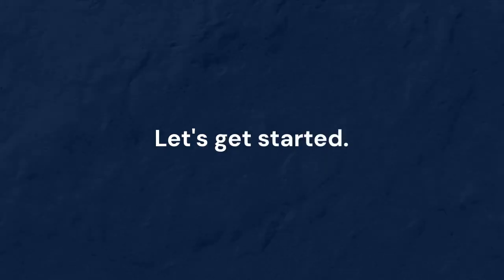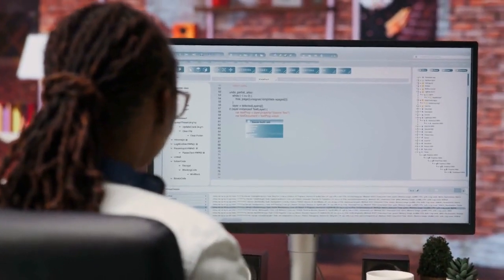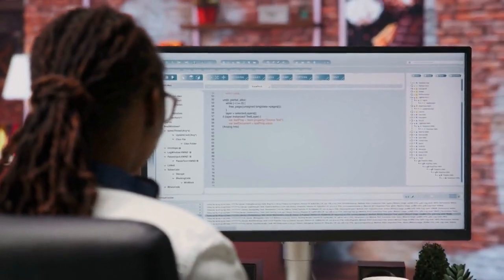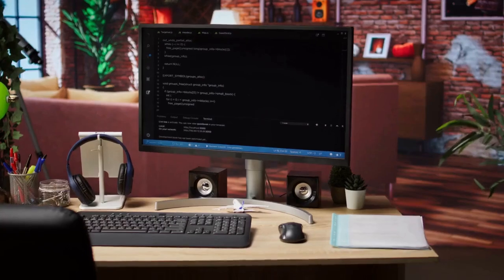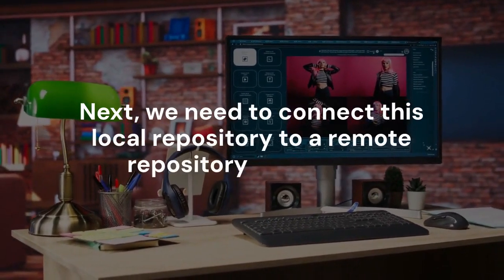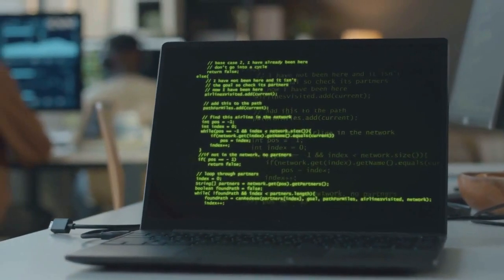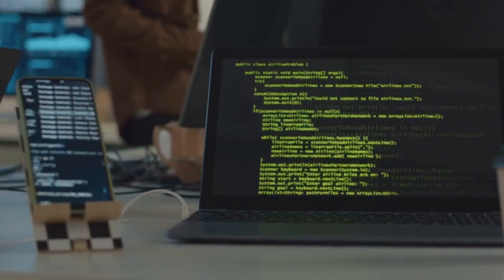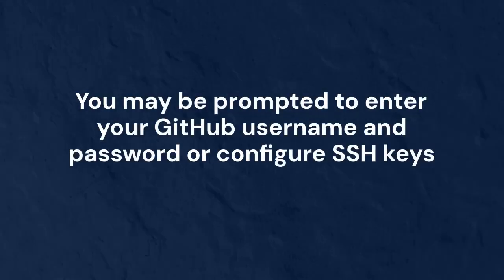PYTHON : How do I connect my python spyder with github?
To connect Spyder with GitHub, the most straightforward method is through Git integration within the Anaconda Navigator or using a dedicated Git client like GitHub Desktop. First, install Git if you haven't already. Then, in Anaconda Navigator, ensure the "spyder-terminal" package is installed. Open the terminal within Spyder and use Git commands to clone your GitHub repository (`git clone --repository_url--`). Configure your Git username and email (`git config --global user.name "Your Name"` and `git config --global user.email " "`). Now, you can make changes, stage them (`git add .`), commit (`git commit -m "Your commit message"`), and push to GitHub (`git push origin main`). Regularly pull from GitHub (`git pull origin main`) to stay synchronized. Alternatively, GitHub Desktop provides a user-friendly GUI for these operations, automatically synchronizing with your local repository and GitHub.